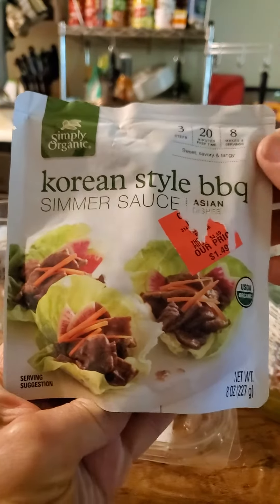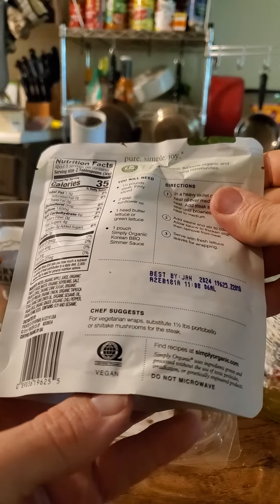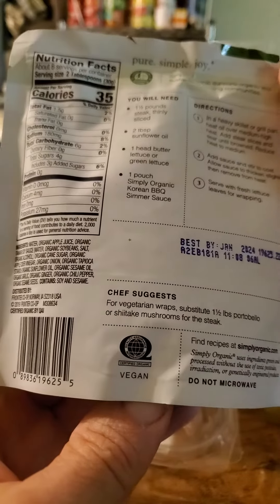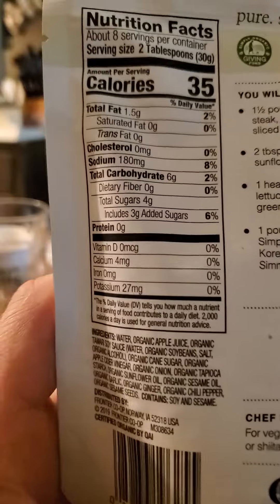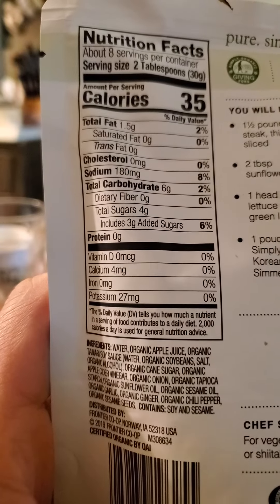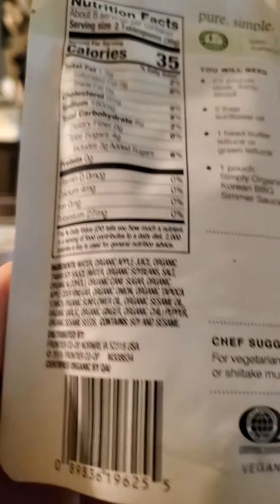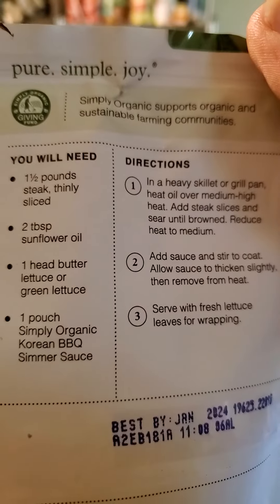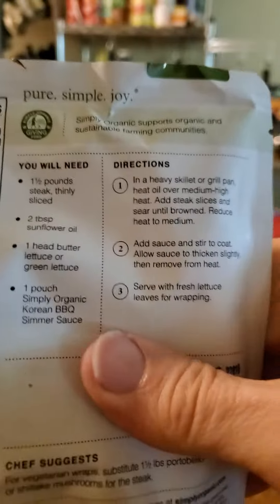Simply Organic Asian Dishes Korean Style BBQ Simmer Sauce Review 1